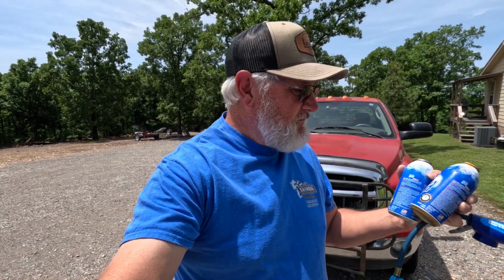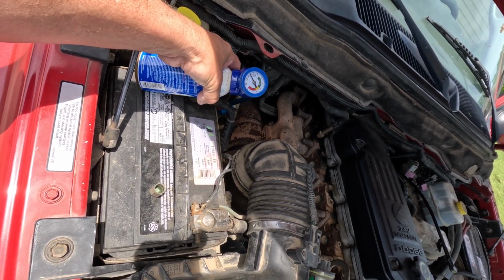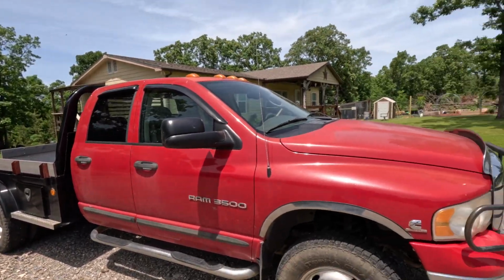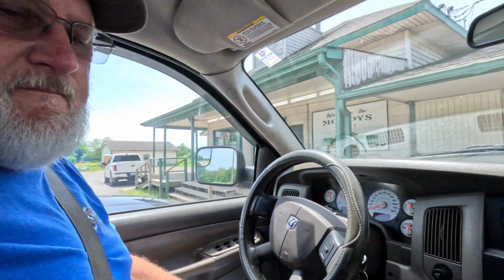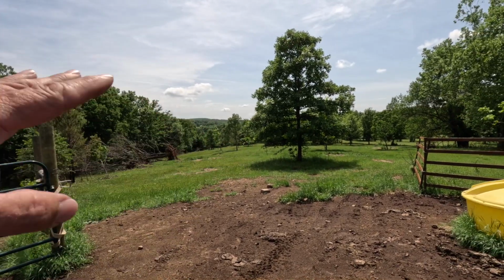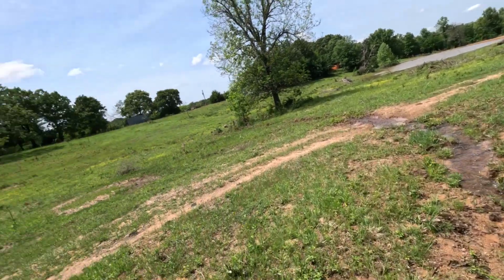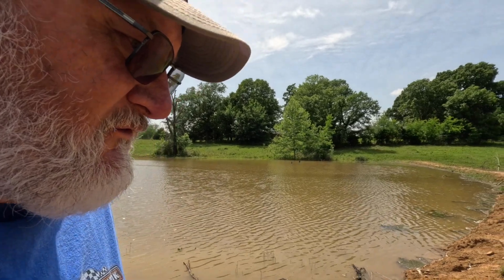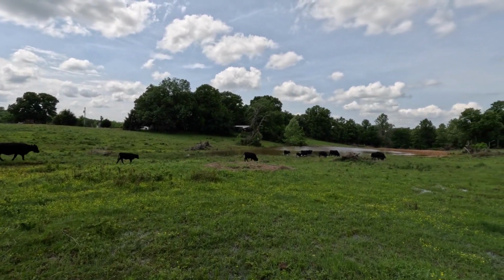Keeping Cool! A/C Recharge & Setting Clock on 2004 Ram 3500 + Farm Update!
In this video I Recharge the AC system on our 2004 Ram 3500 and show how to set the clock on the same vehicle as it is not a normal clock set procedure like other cars have. I also go to the Brangus Cattle Farm for an update to show how much rain we have received and how that has affected our farm!